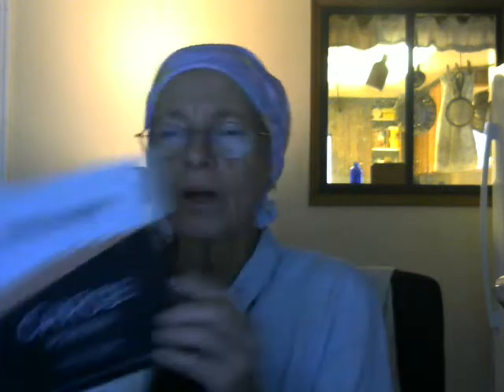Basic Inter-changeable Ingredient Cake Recipe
This recipe is based on two famous cake recipes.. "Crazy Cake" [ or "wacky cake" ] and "Depression Cake". They called it crazy because it calls for vinegar. They named it 'depression' because it was a cake that could be made without eggs, butter, or milk ( during the great economic depression in the 1930's ). I change the ingredients almost every time I make it because it's easy and varies the cake flavor. This is  how I made it today... RECIPE; 1 cup buckwheat flour,1cup cornmeal,1 cup brown rice flour,3/4 cup coconut palm sugar,3 tablespoons carob powder,1/2 teaspoon salt,2 teaspoons baking soda,2 tablespoons vegetable oil,2 tablespoons apple cider vinegar,2 teaspoons rum extract,2&1/2 cups of water(use more if needed),...Bake at 350 F for about 40 minutes or until knife inserted in center comes out clean or until the center of the cake bounces back after pressed lightly.